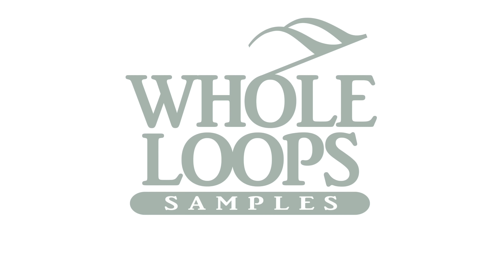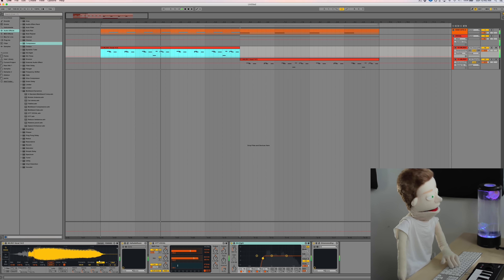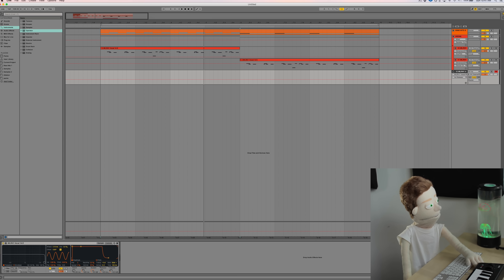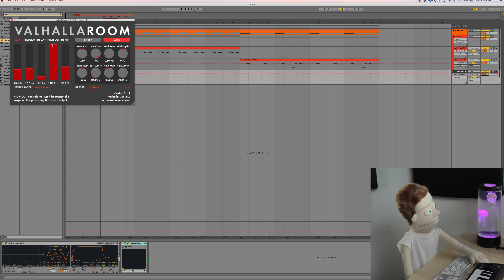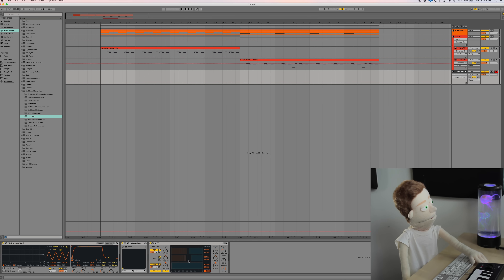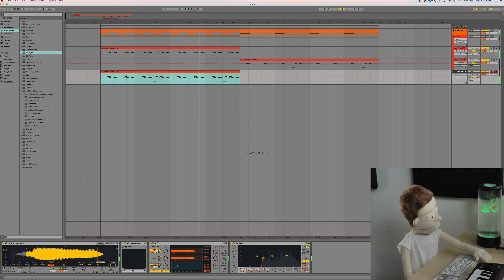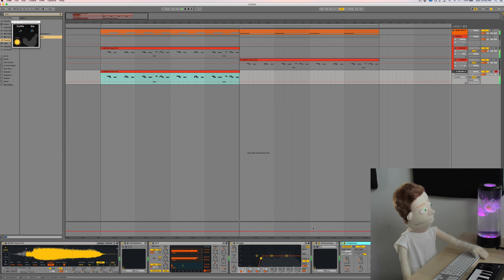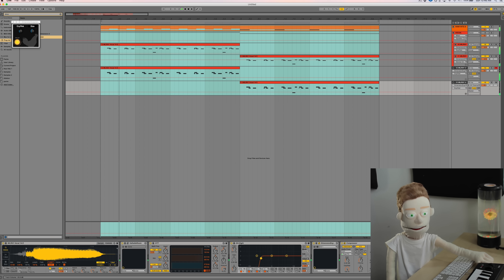How to Make Vocal Synth Leads Ableton Tutorial + Plugins & Mixing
Making a vocal lead in a moombahton beat using Ableton Sampler, Valhalla Room, Dimension Expander, Whole Loops Samples. Reid Stefan tutorial Tuesday.

Get all the samples used in this video here:
Whole Loops RAW HITS 1